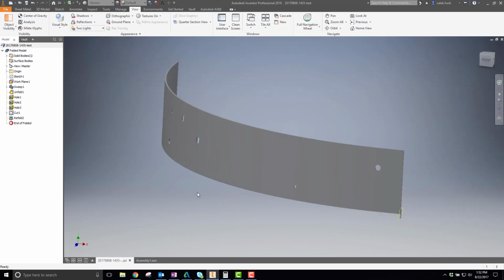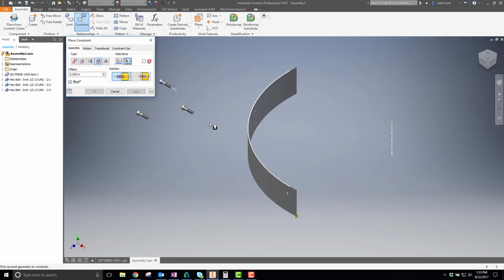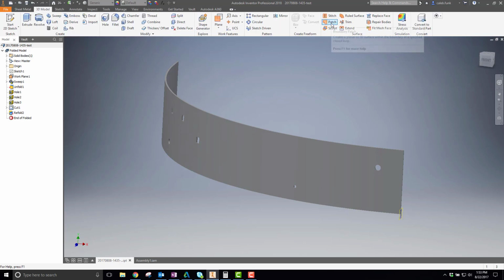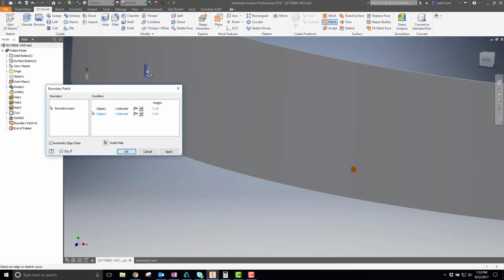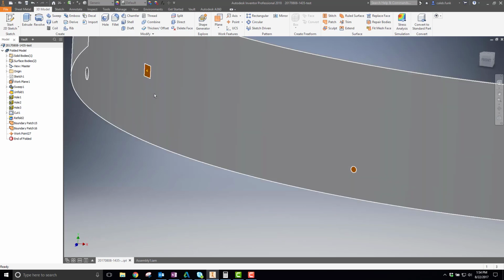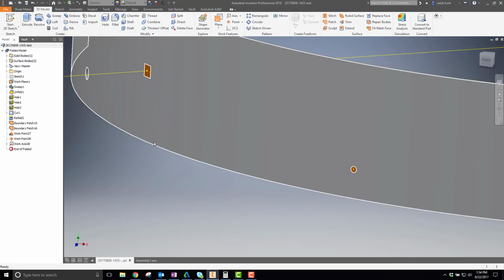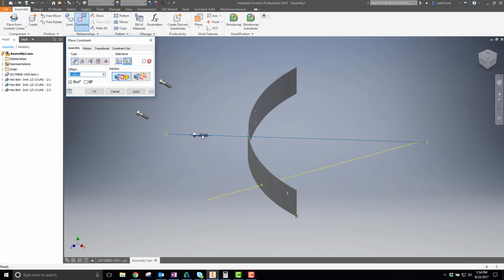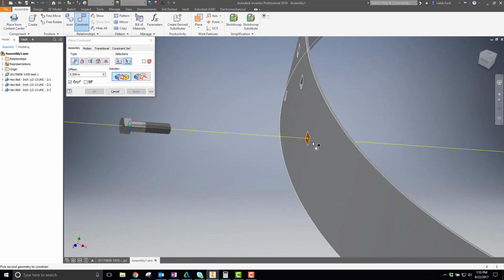Inventor Technique for Mating to Curved Sheet Metal Hole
This technique uses construction geometry to create the point and axis needed to constrain bolts or other components to a hole in a curved surface.